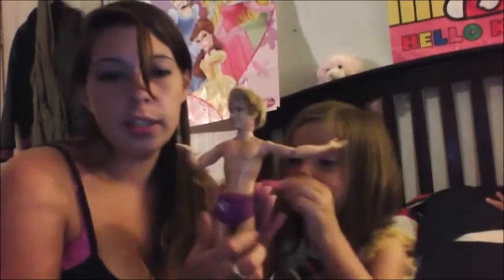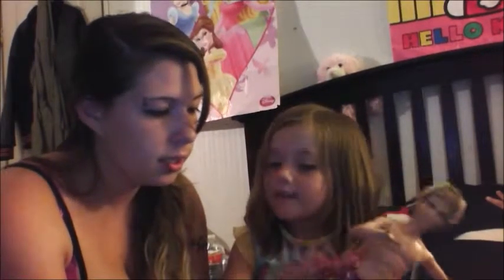funniest playdough creations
kyrie and I have been meaning to do more vids but with school we have so much going on but we still make time for fun